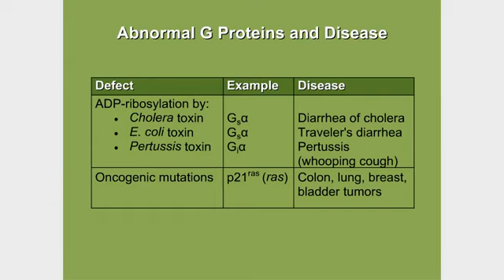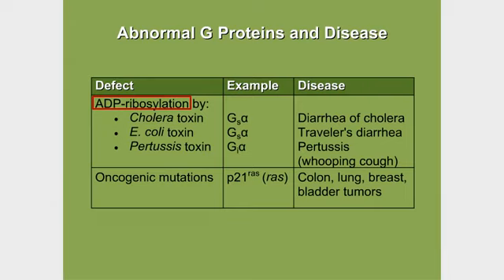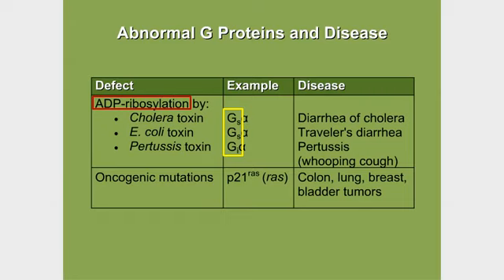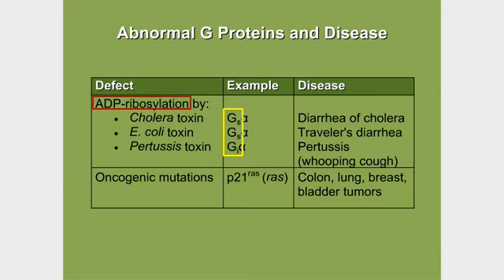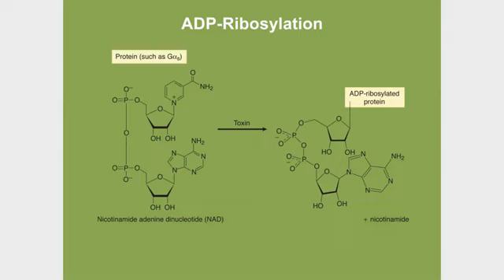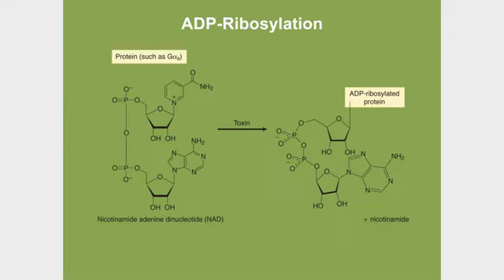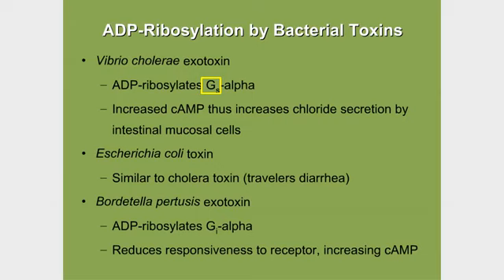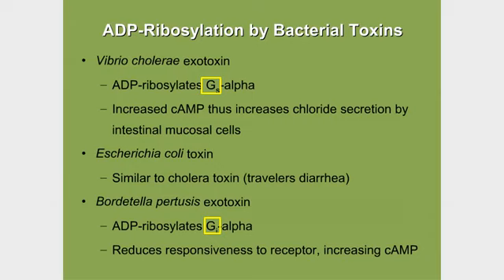G Proteins in Signal Transduction|Biochemistry